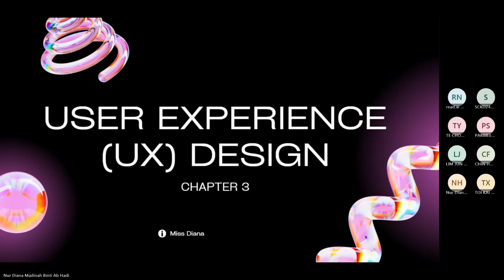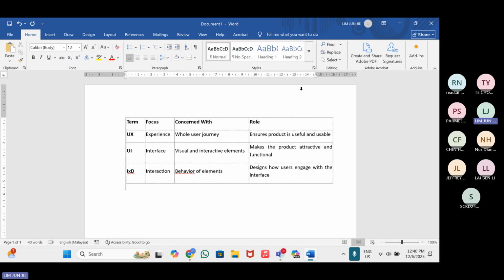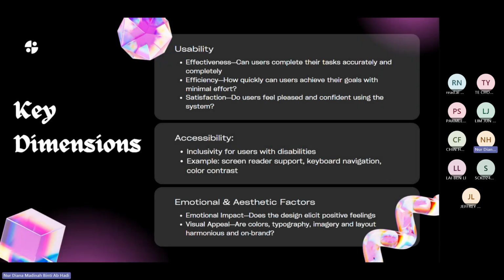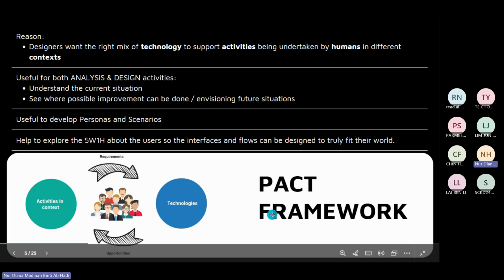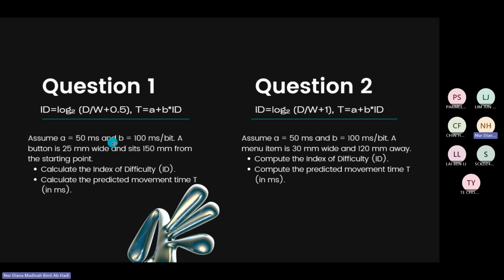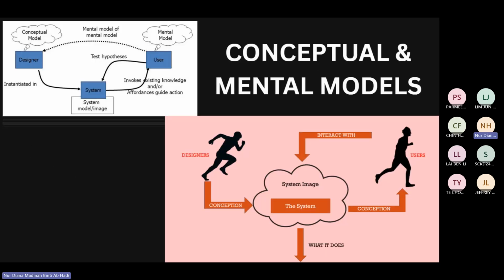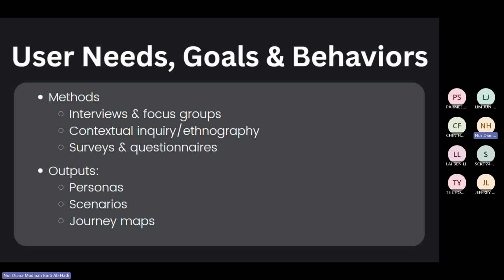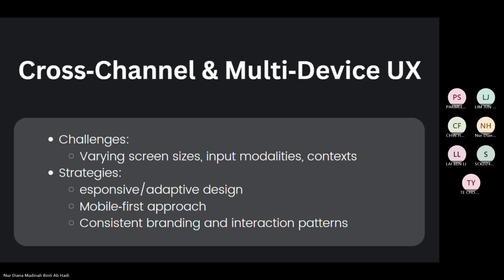Chapter 3 - User Experience (UX) Design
DIT1244   WEB AND MOBILE SYSTEMS ONLINE LECTURE 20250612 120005 Meeting Recording